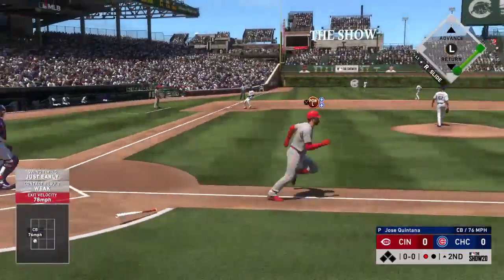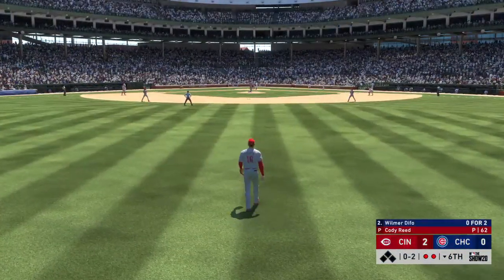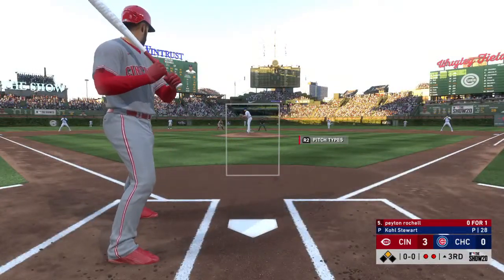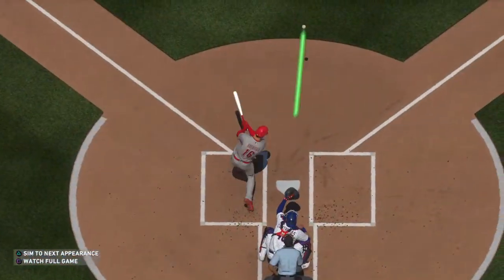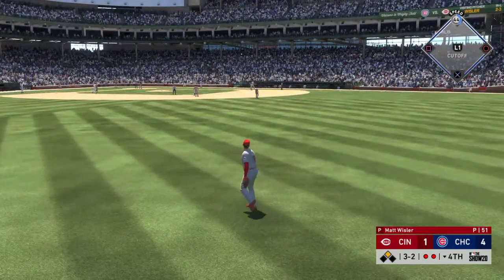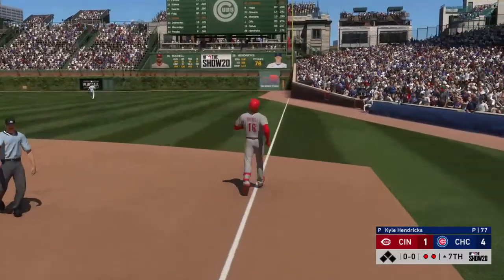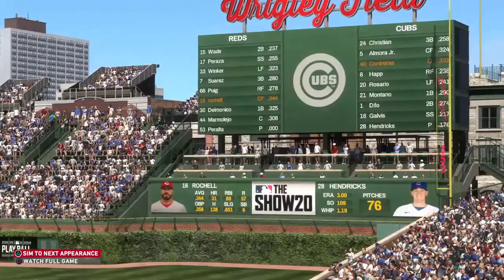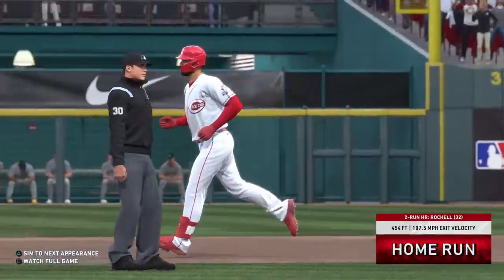Mlb the show 20 road to the show 6